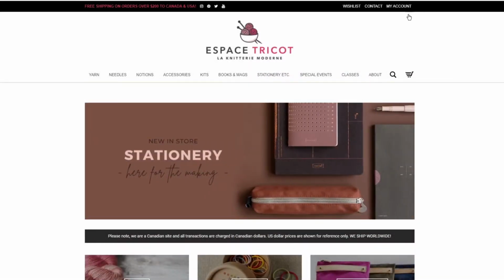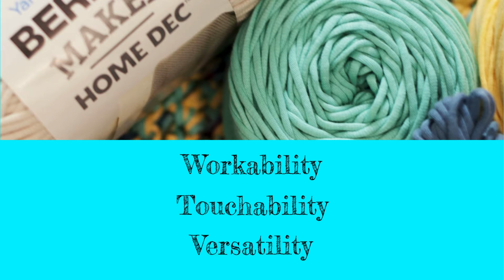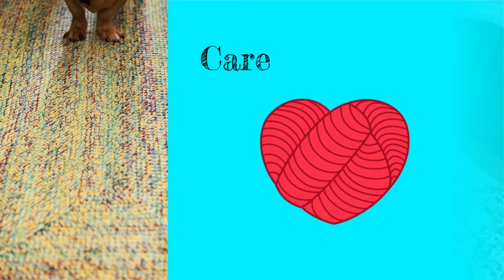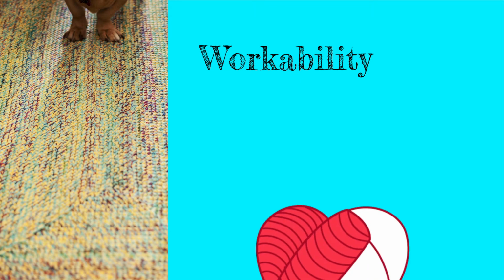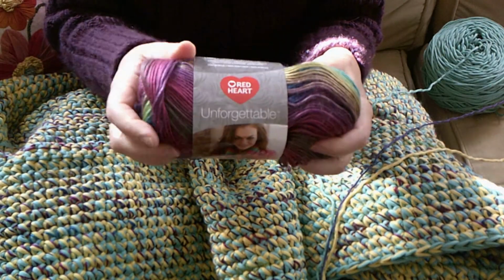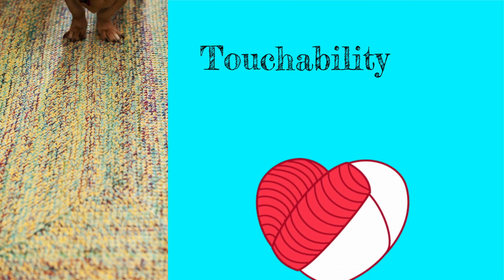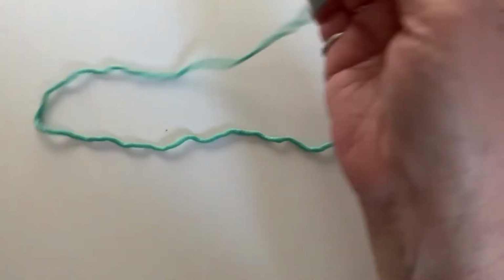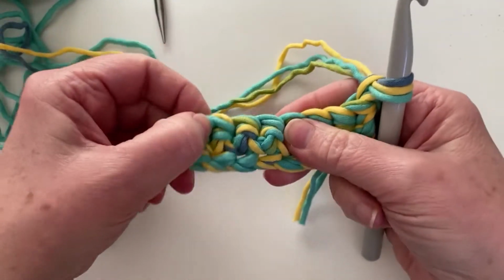Yarn Over it Honest Review: Bernat Maker Home Dec - The right yarn for your project? (Full Bern Ed)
Yarn Over It turns the lense of another honest yarn review to Bernat Maker Home Dec. This is a cotton/nylon yarn made specifically for home decor.

Home Dec is one knotty, knotty yarn. It's also fairly indestructable. If you're looking for the perfect yarn for your next housewares project, this may be the one for you.

I've definitely got my gripes about Home Dec, as you'll see in the video, but it still lends itself to so many lovely projects. Bags, Baskets, Rugs, Pillow Covers. You really need to try this out if you've got a rug project and are wondering what yarn to use.

I recommend it for crochet only, but I welcome you to change my mind.

Yarn Over It provides unsolicited reviews of yarns, patterns and fiber products we love. These reviews are unsponsored, so you can trust the opinions are honest.

Please keep all comments civil, and please let me know if you have any comments, questions, or if there are yarns you would like me to review.

"Yarn Over It" is Written and Produced by Sarah E. Daniels (soyouSED).
Ravelry: @soyouSED

Yarn reviews are based solely on Sarah's opinion and experience.
Crochet since 1978,
Knitting since 1986.
Weaving since 2019.

Yarn Over It - Honest Reviews for Fiber Fanatics.